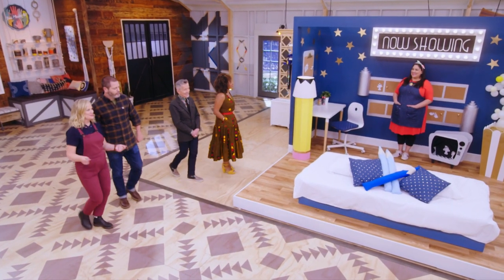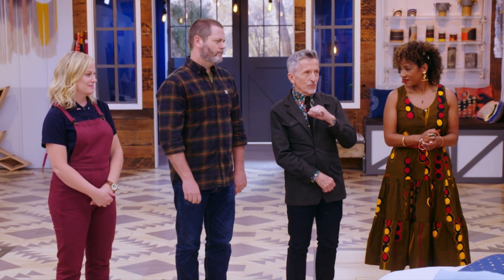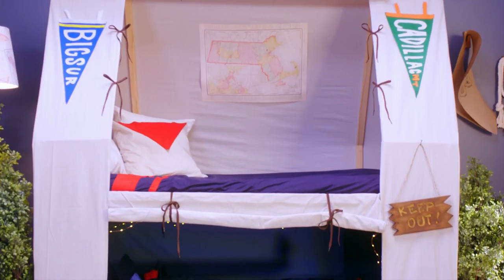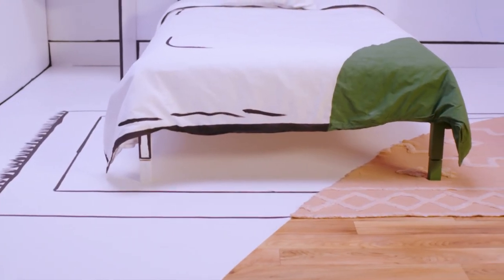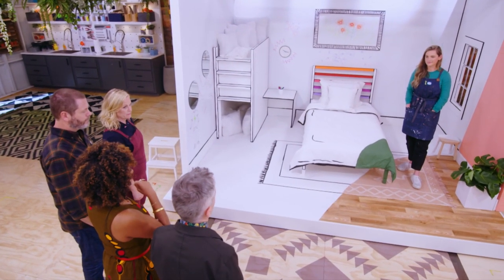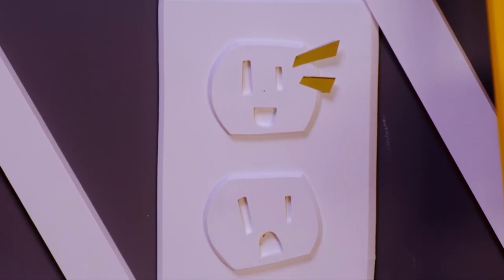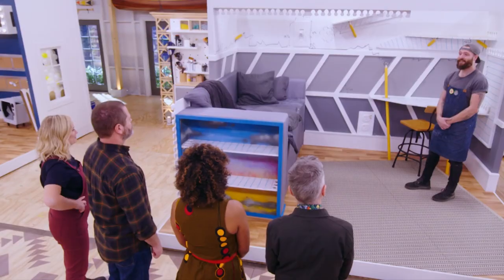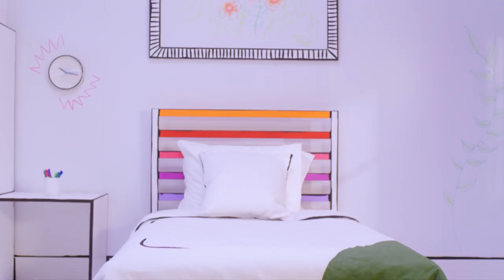When "Go to Your Room" Is a Reward: Makers Create Kids' Bedrooms - Making It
The Makers each take a "blah" bedroom, make it "wow" and showcase them for Amy Poehler, Nick Offerman, Dayna Isom Johnson and Simon Doonan.